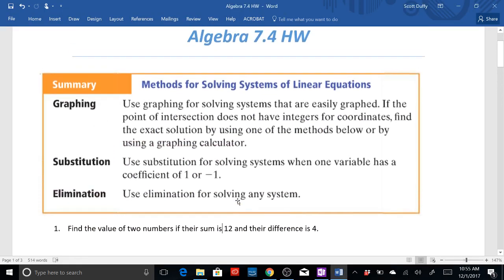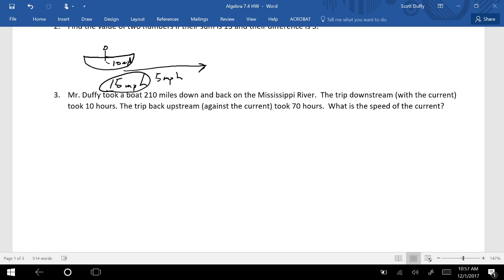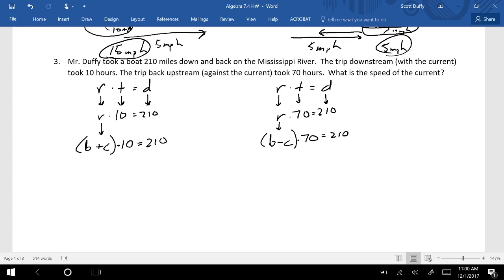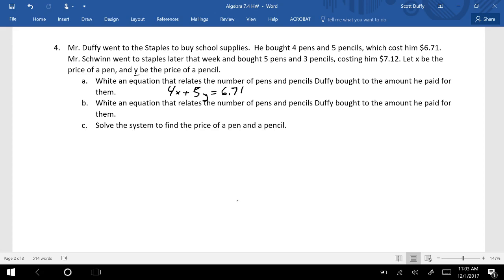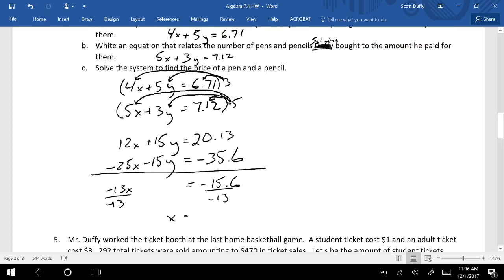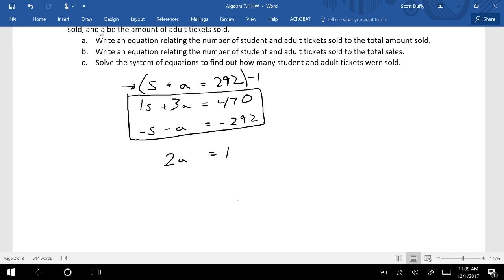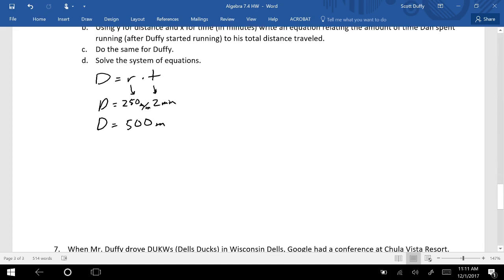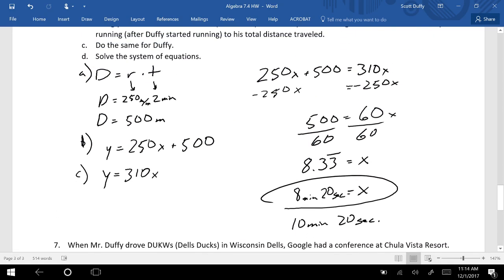Algebra 7.4 Homework Help